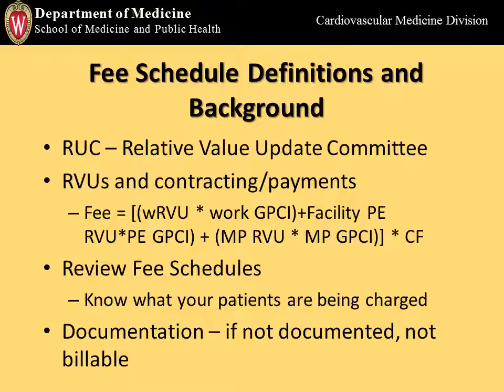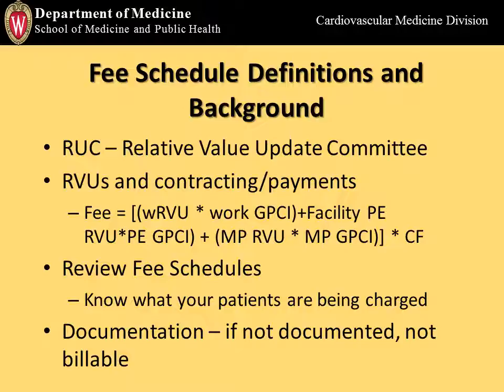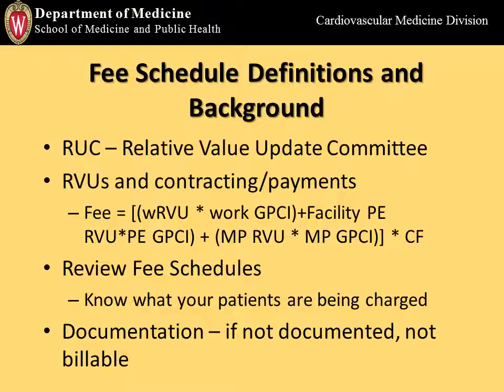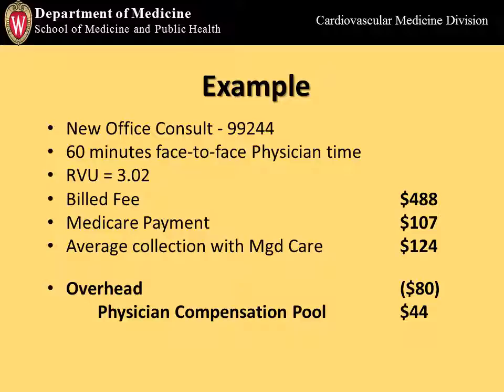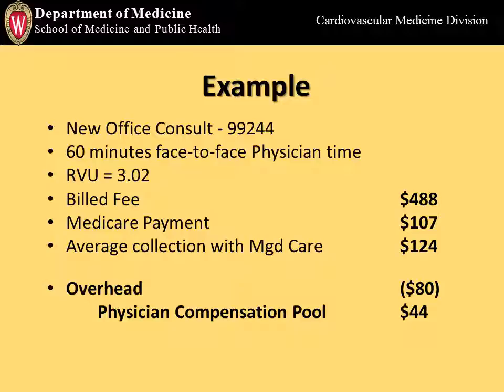Your Life After Fellowship: Coding & Billing